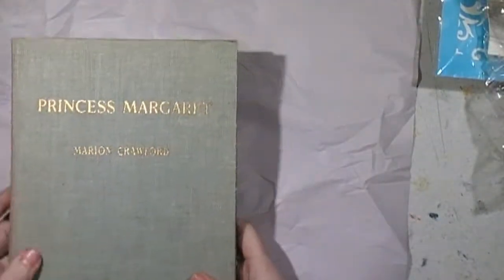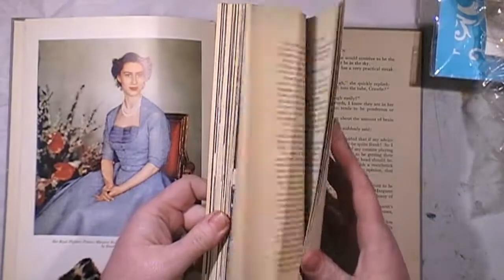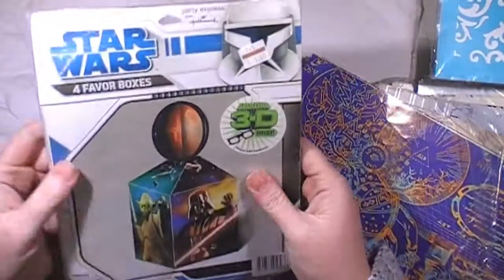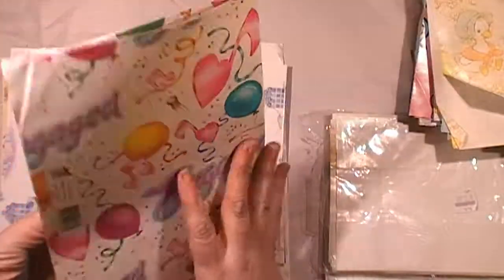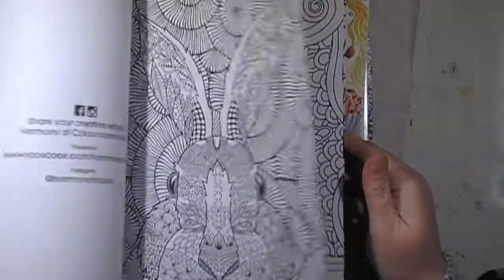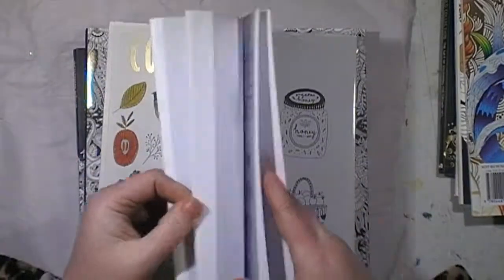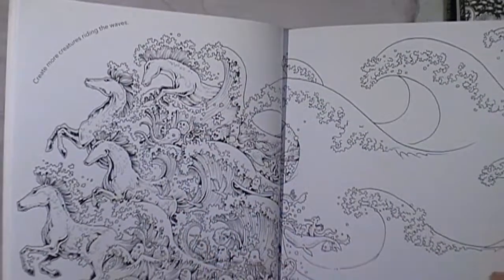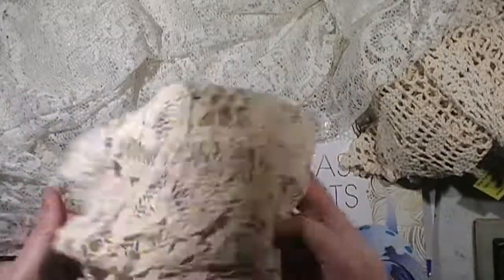Op Shop Second Hand Shop Haul Books, and Doilies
I went into the Op Shop looking for 2 specific books for a project and walked out with a arm full of items, I got quite a few colouring books, that I use in my Art Journals and mixed media projects. I don’t actual like to colour.

I also scored on some doilys that are usually a lot more expensive, but scored when I found some cheaper ones today.

Check us outon Facebook: Alexis and Melinda Art Space

Australia